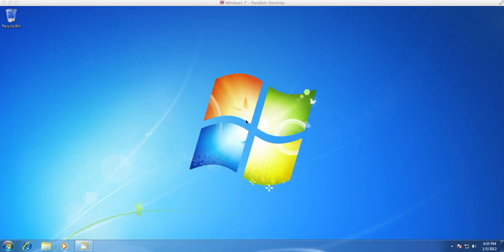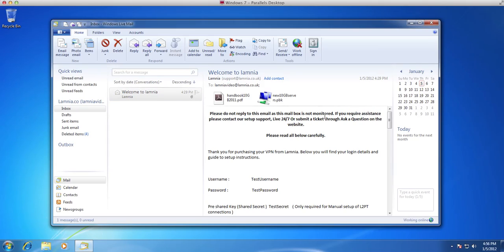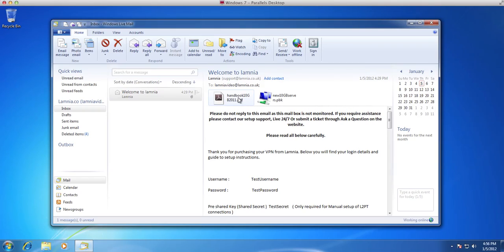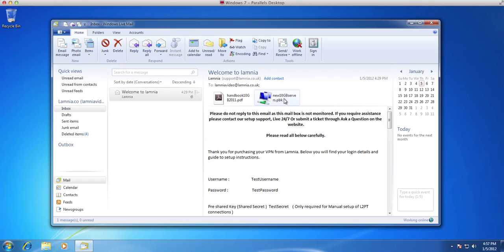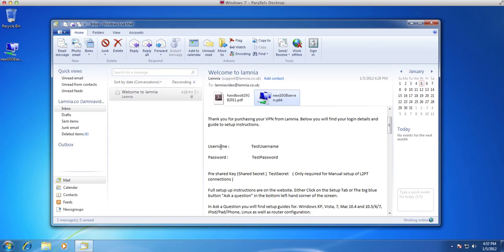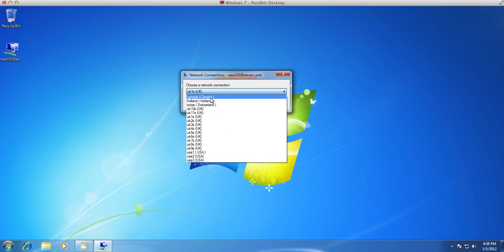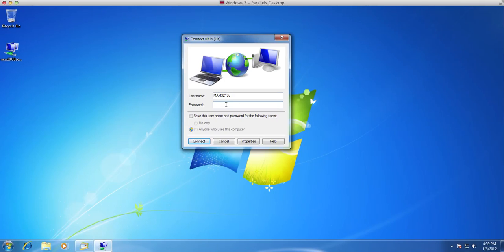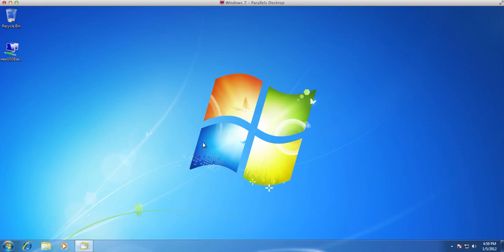Watch UK Tv with a Lamnia VPN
How to watch UK Tv abroad with a lamnia VPN on WindowsSubscribe to our new Channel
IOS, Android, VPN, IPTV tips and tricks and lots more